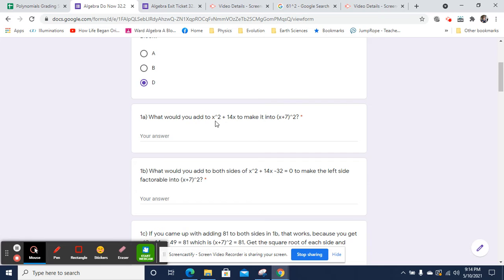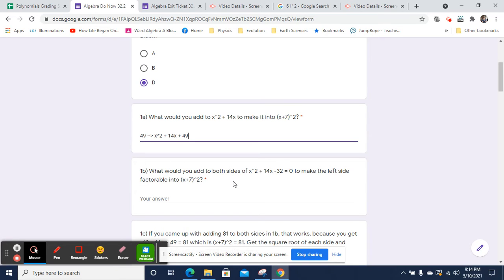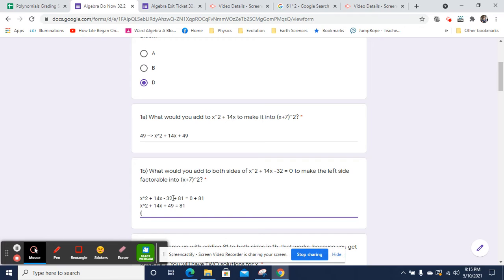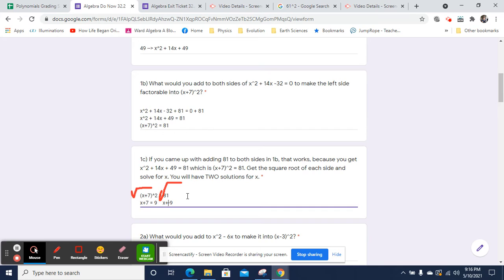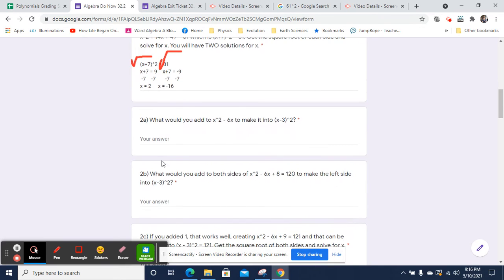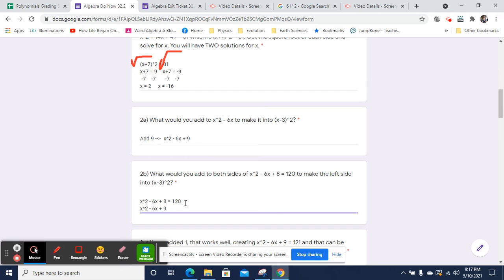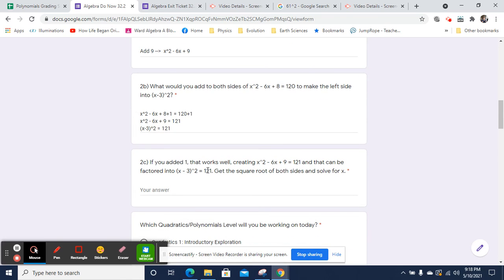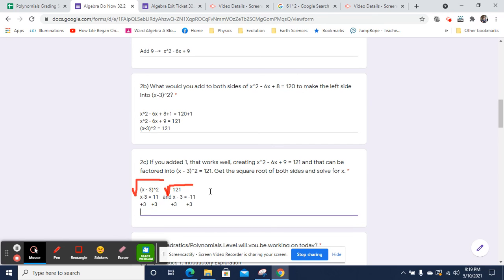Algebra Do Now 32.2 Video Key